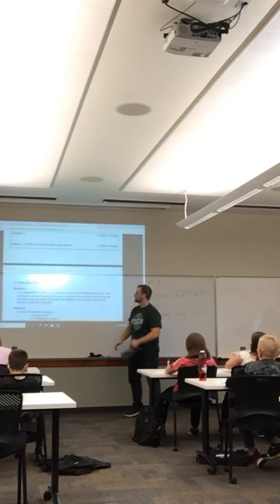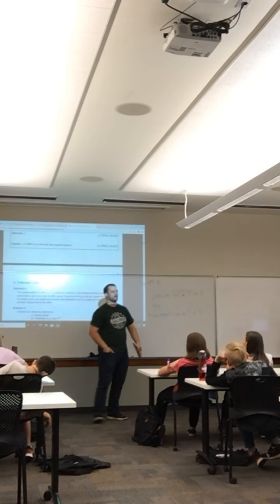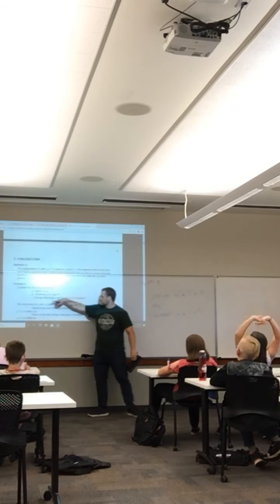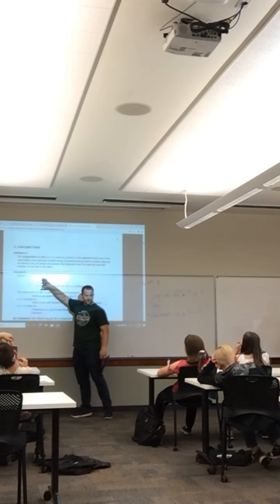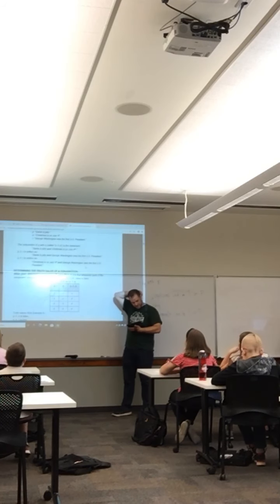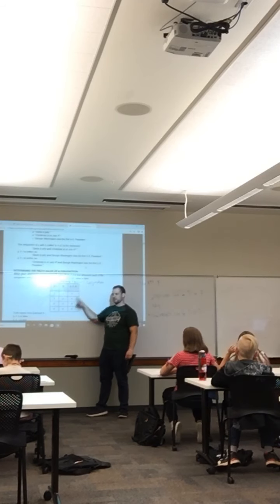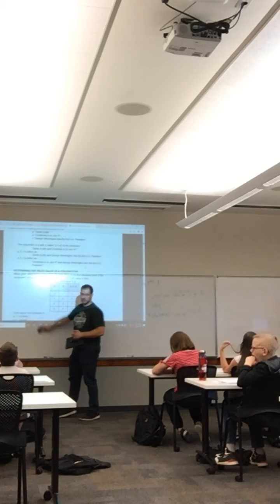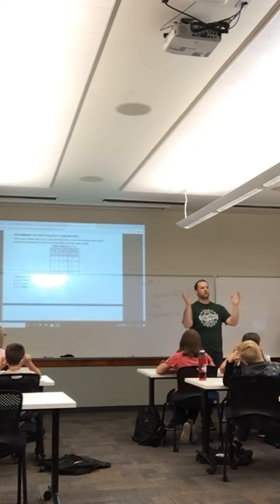Logic June 8